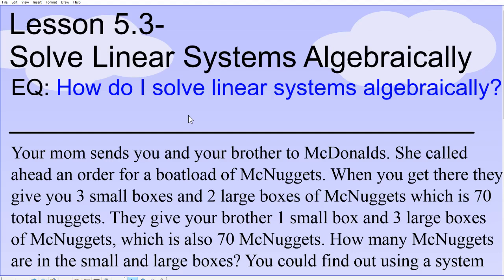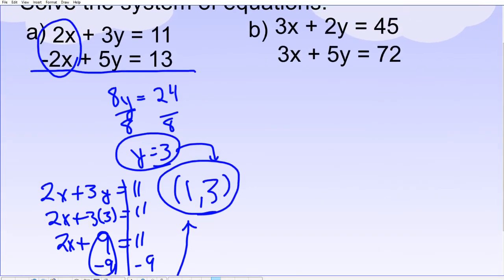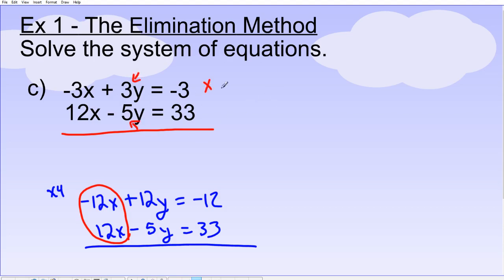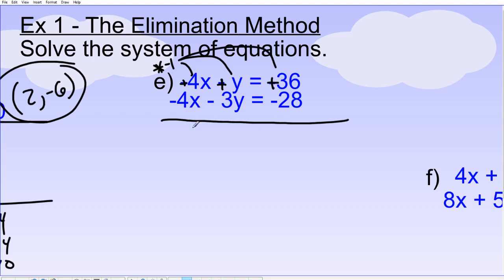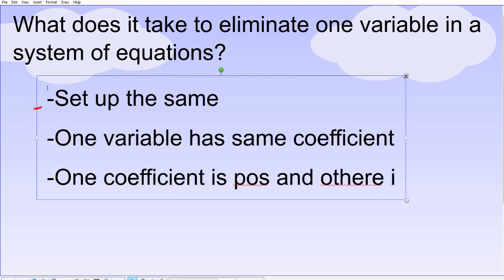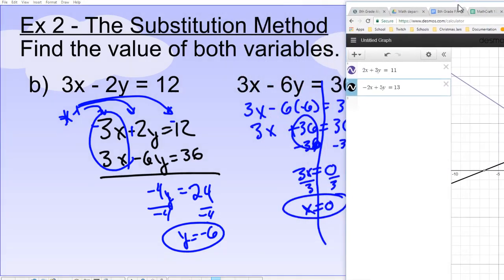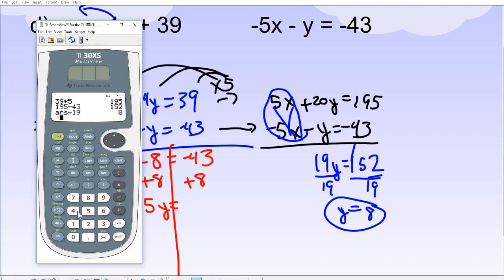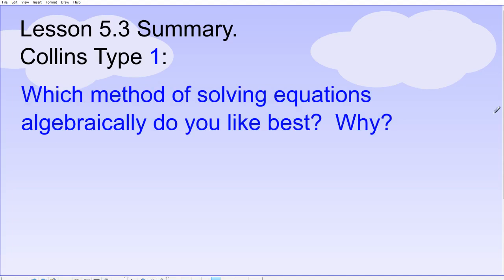C3 Lesson 5.3